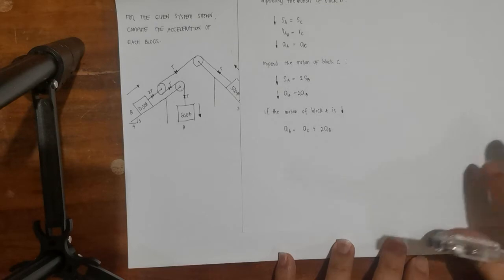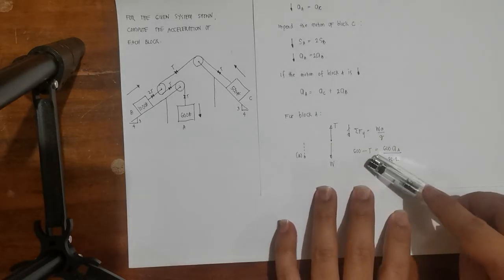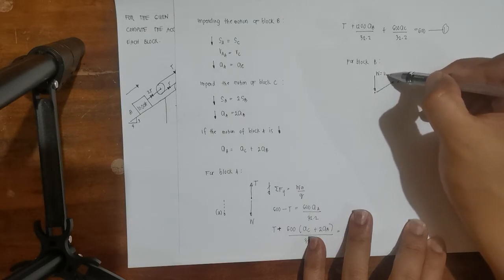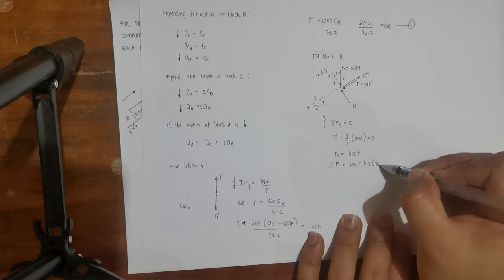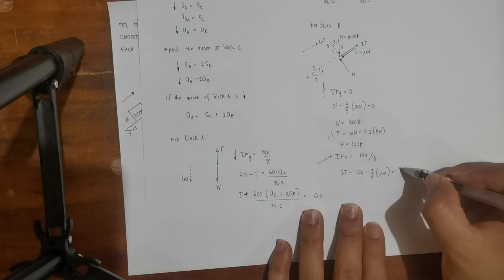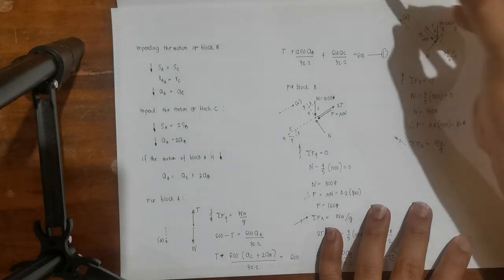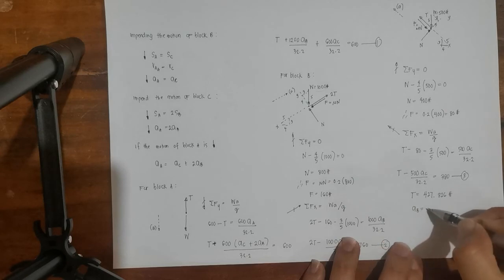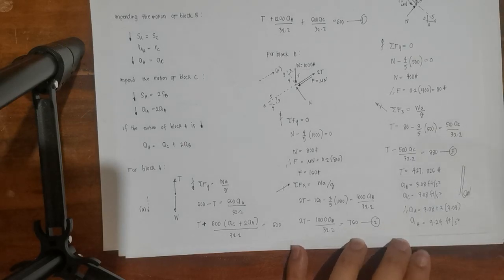RECTILINEAR KINETICS: REVERSED EFFECTIVE FORCE